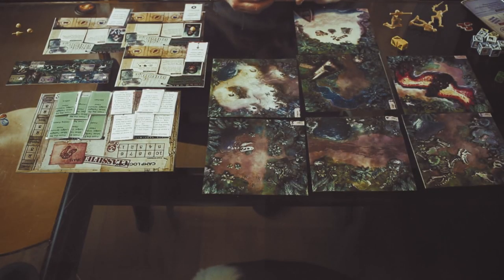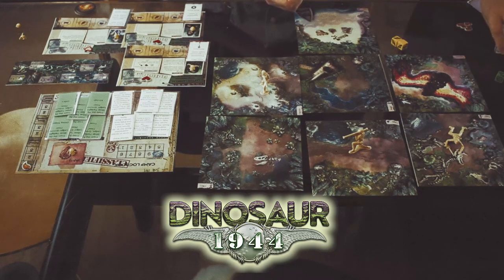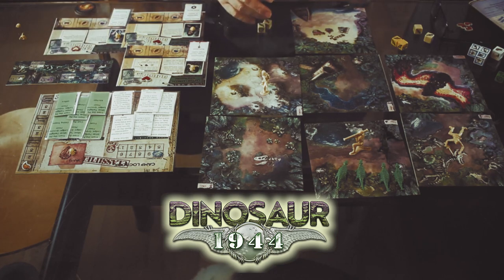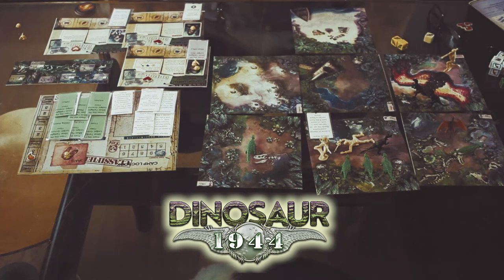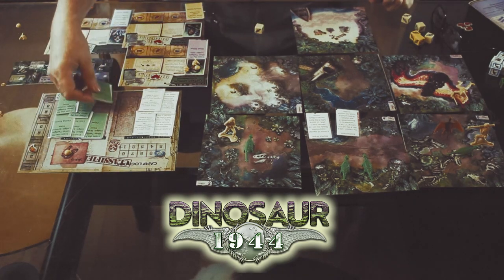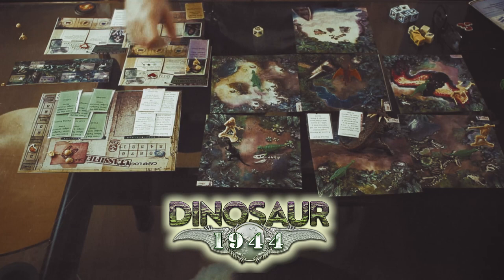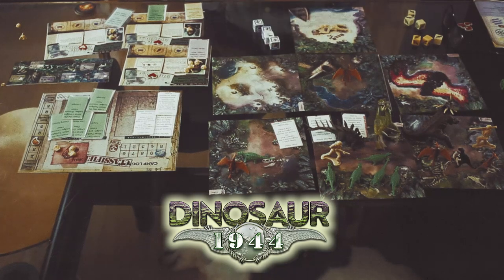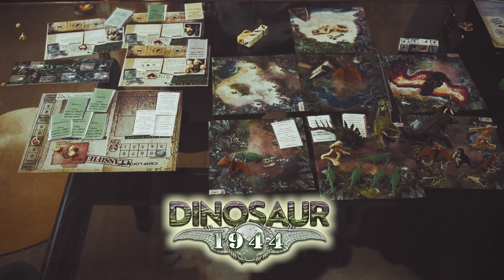Sandy Plays and Teaches How to Play Dinosaur 1944